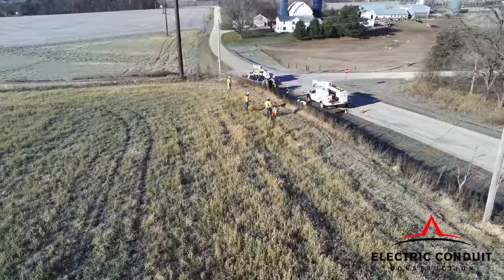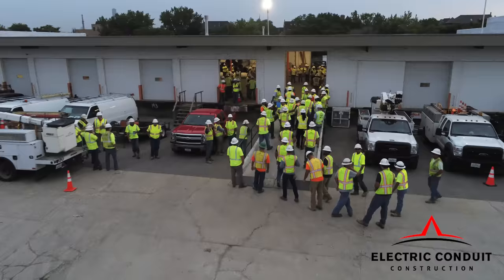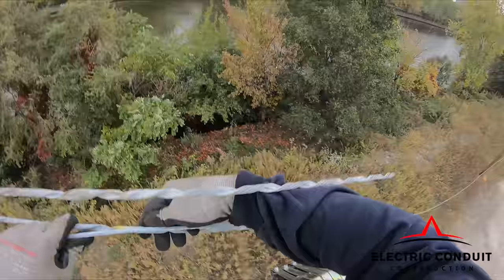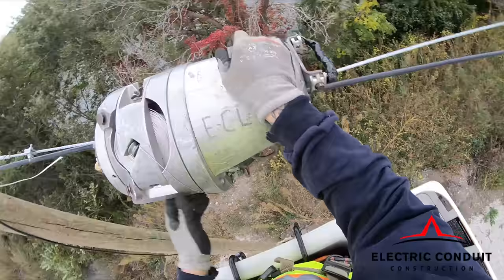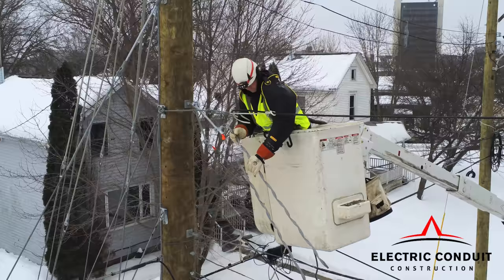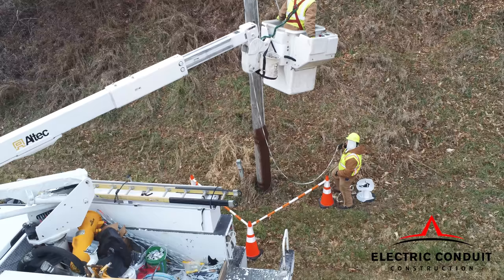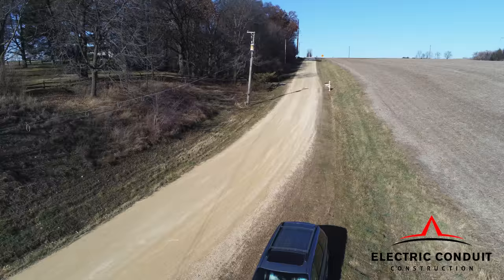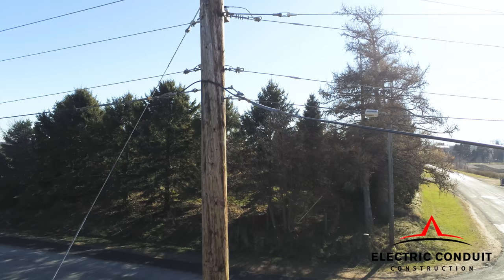The Installation of Aerial ADSS and Overlashed Fiber Optic Cable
A brief over view of the the techniques, materials, methods and safety considerations for installing aerial fiber. ADSS and Overlashed Fiber is discussed.